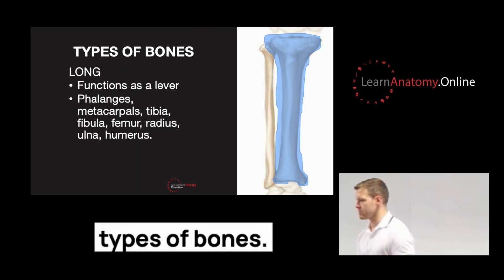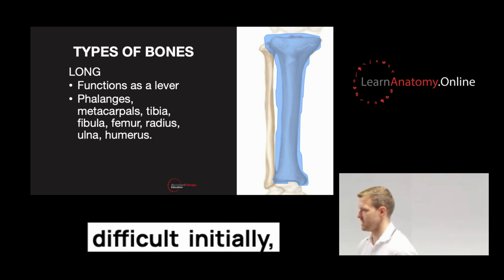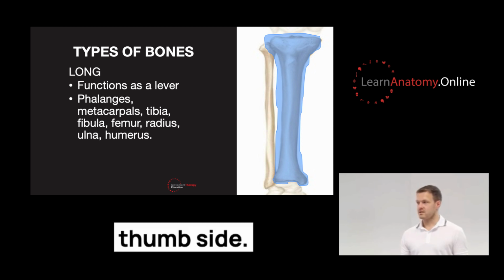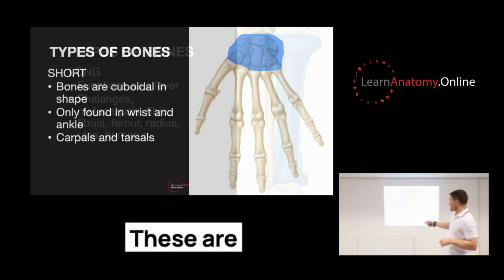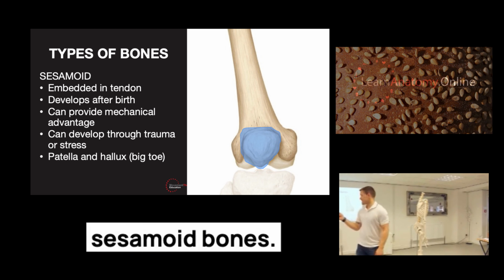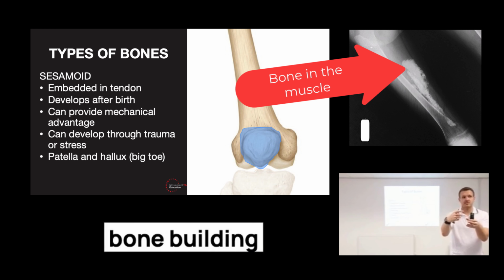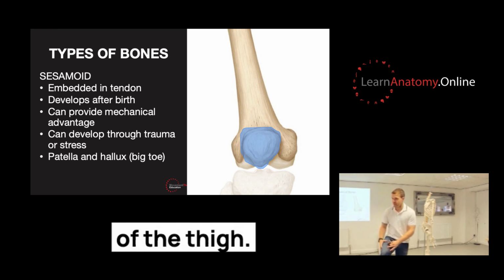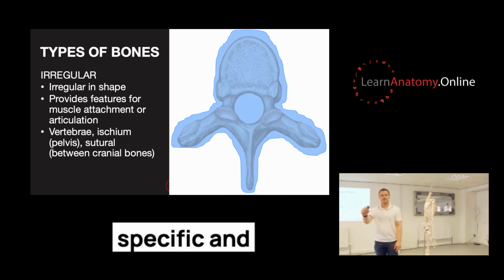FREE Introduction to Anatomy Online Course - Types of Bones - (6 of 10)